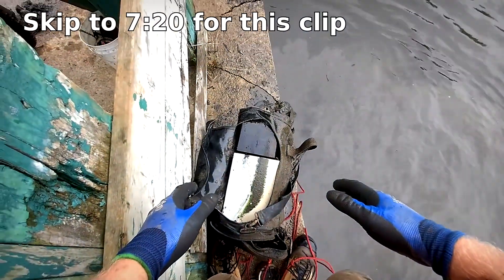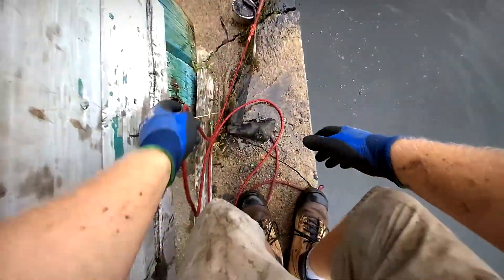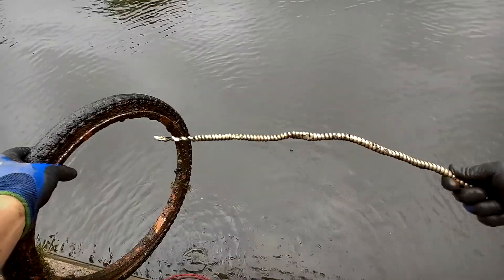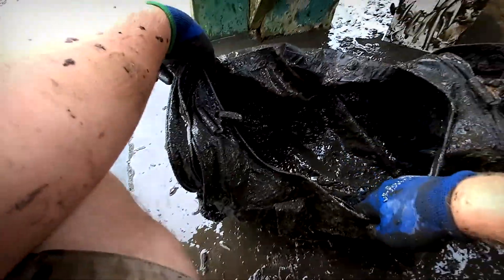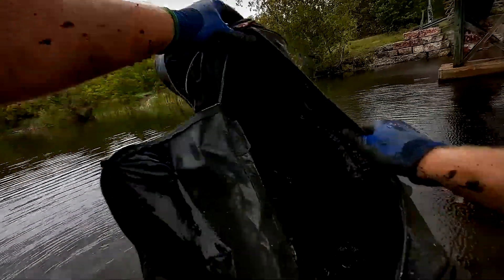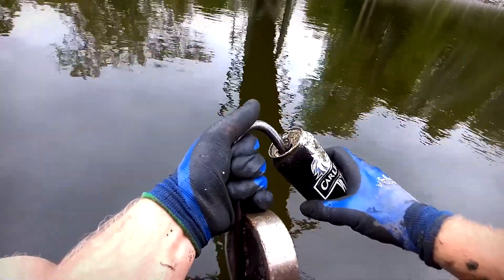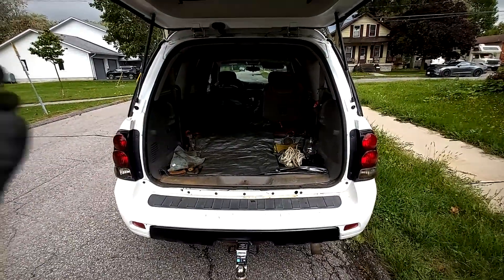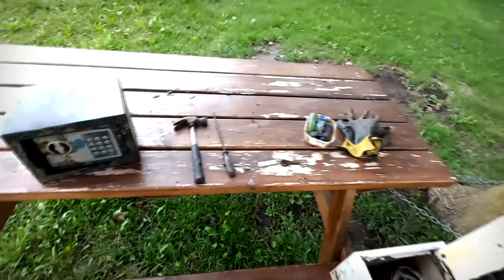I found TWO SAFES!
One of my CRAZIEST finds yet!! Happy Halloween everybody!!

Pokemon XD: Gale of Darkness